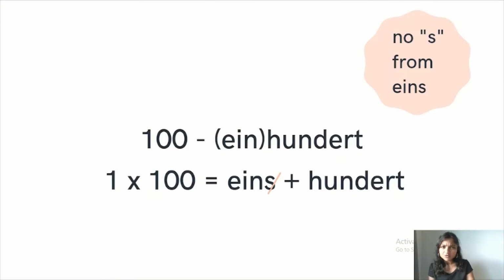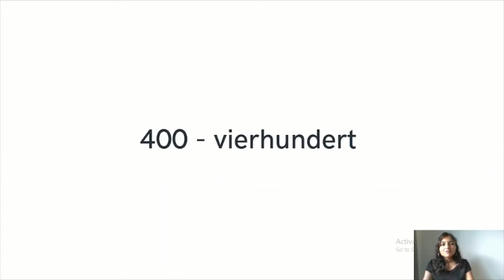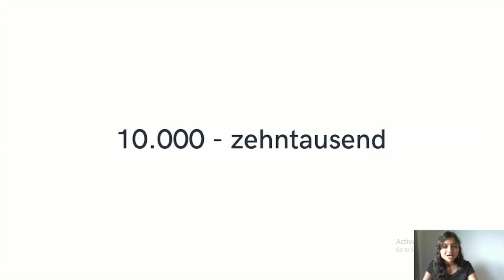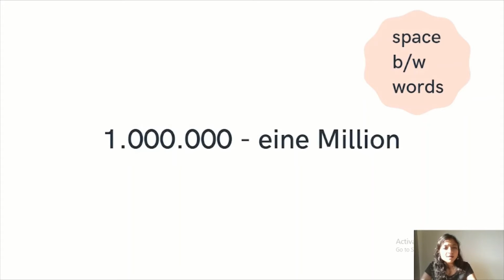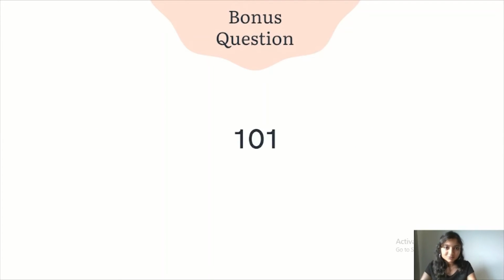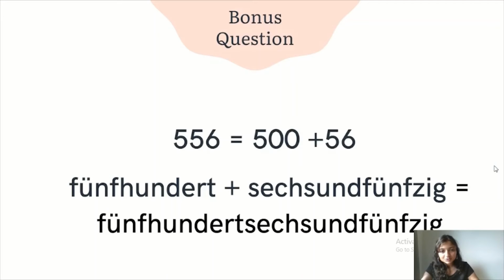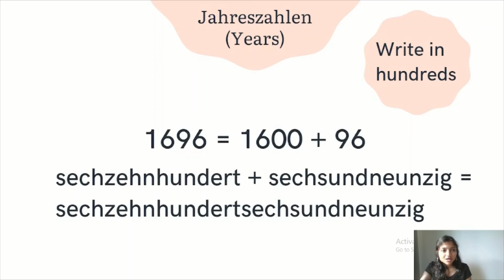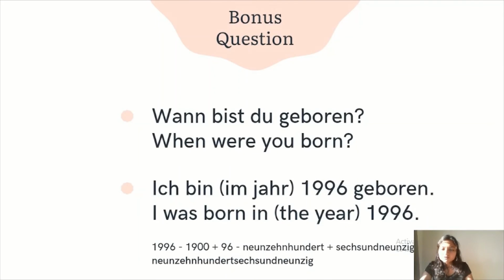German Basics | Class 4 - Numbers after 100 | A1 - Level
This Video Series - German Basics is for anyone (irrespective of age) who would love to learn German language from scratch in a structured way. One step at a time would help you master anything effortlessly. Here you learn numbers after/ post 100 and its exceptions in German spellings.